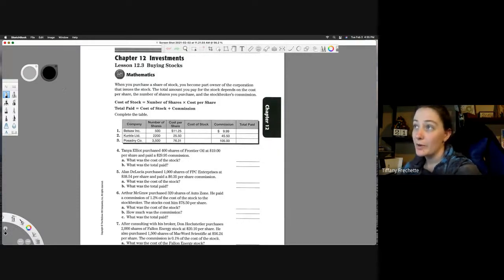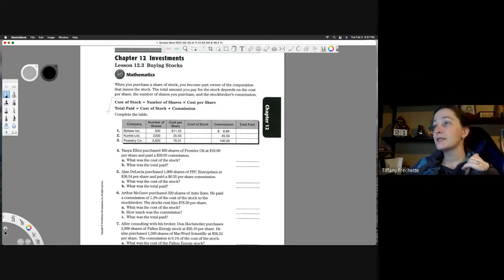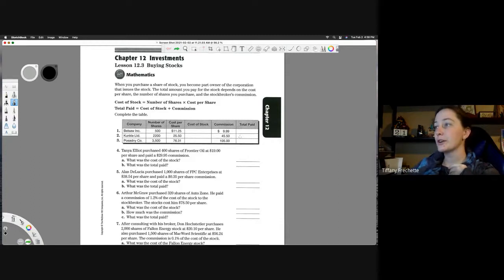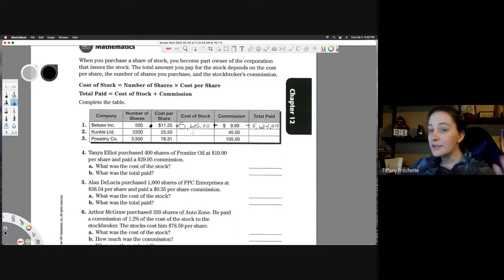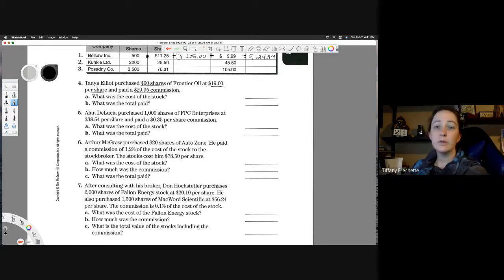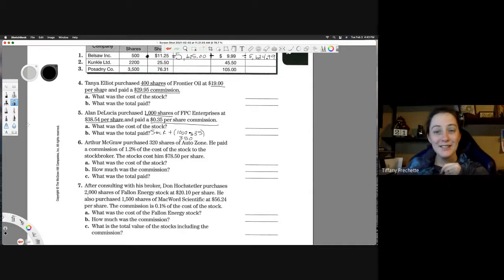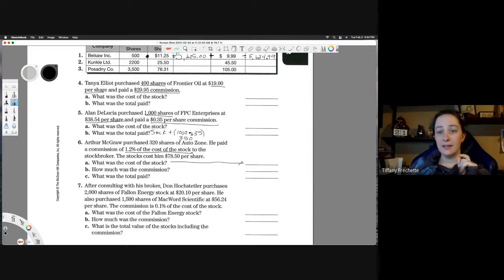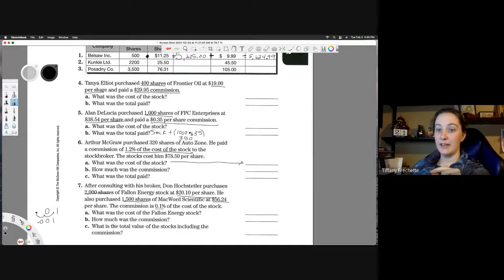Business Math Ch 12.3